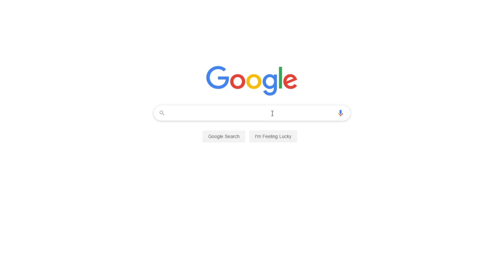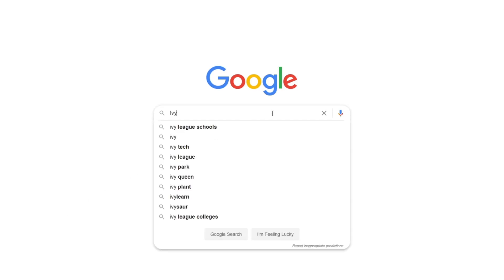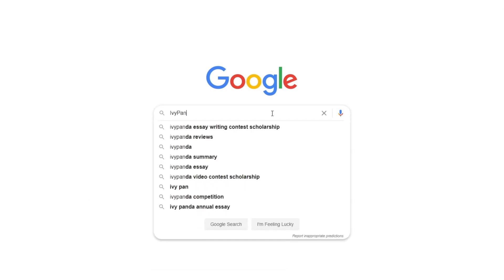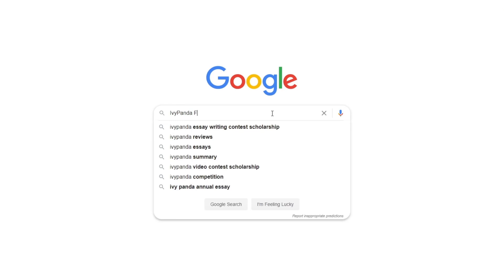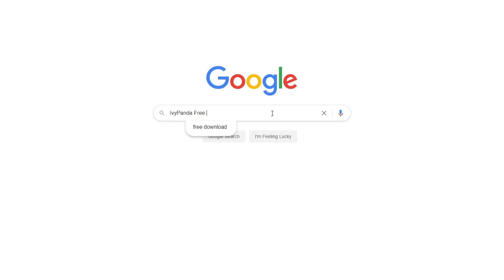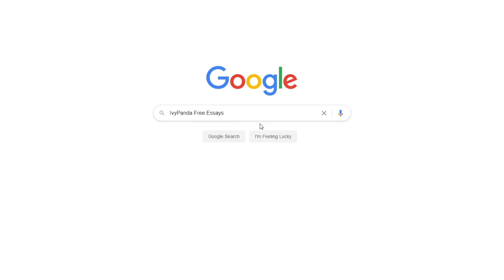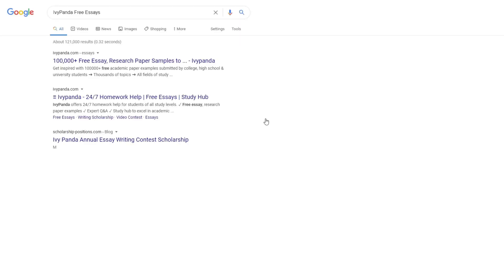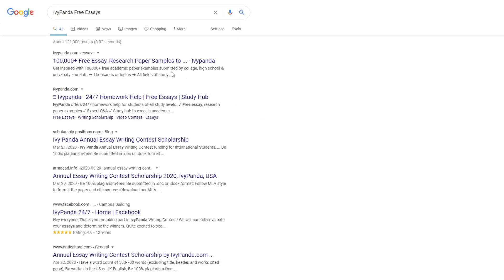Water Purification Process | Free Essay Example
📝 Water purification involves physical and chemical processes free from any harm. This process essay synthesizes the steps, which have to be followed to achieve this task.

📑 Paper type: Essay
📖 Pages: 4
🔠 Words: 1095
📚 Subjects: Environment, Ecology
⚙️ Language: 🇺🇸 English

🔎 Works Cited:
Wake, Pamela. The Six Steps to Purifying Water. Live Strong, 2010. Web.